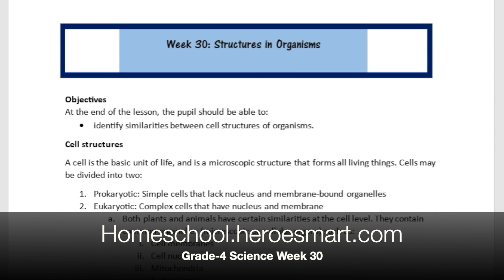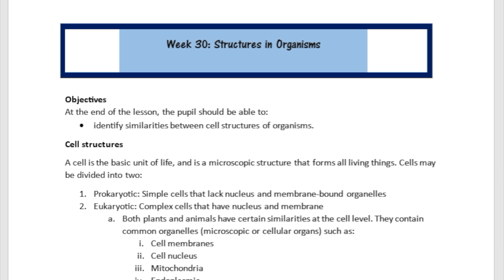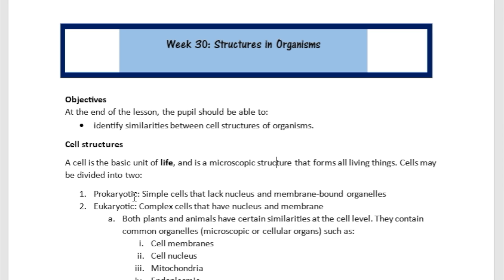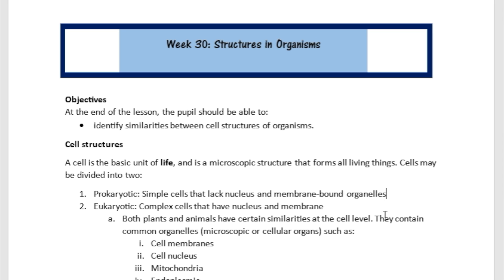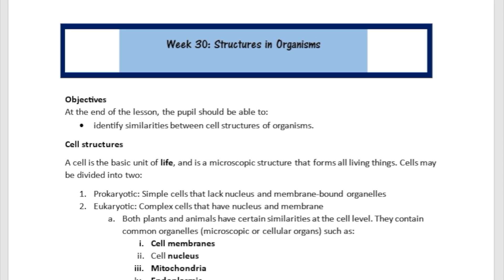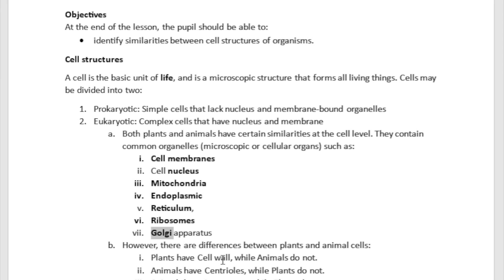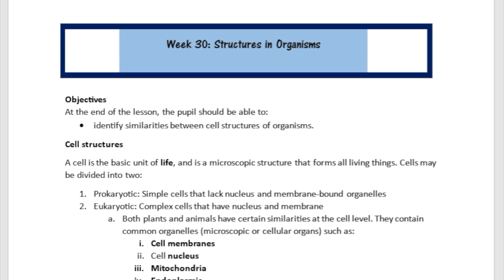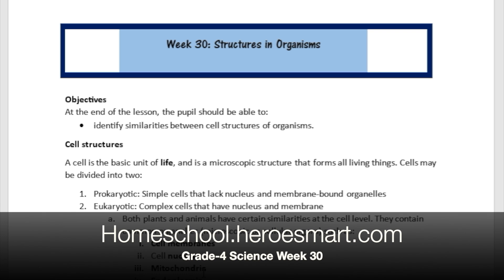Grade 4 Science Week 30 - Free Homeschooling Video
Purchase Full Year Curriculum Workbook @

Workbook Description
Your student will journey through four major sections of Science and Technology:

1. Forms of Matter: Learn about the physical properties of matter, mixtures and solutions, concept of scientific experimentation, and so much more.
2. Energy, Force, and Motion: Discover the fundamentals of energy, power, atoms, elements, and so much more. Whet little ones' appetite for fun adventures in science.
3. Earth and Space: Uncover the truth about our solar system, changes in seasons, renewable energy and so much more.
4. Organisms and Environments: Start the fundamentals of Biology the right way: learn about cell structures, interactions of living organisms, the human skeletal system, and so much more.

The journey of learning elementary principles of Science and Technology is presented in a meaningful and age-appropriate fashion in this workbook.
Science has never been so much fun!